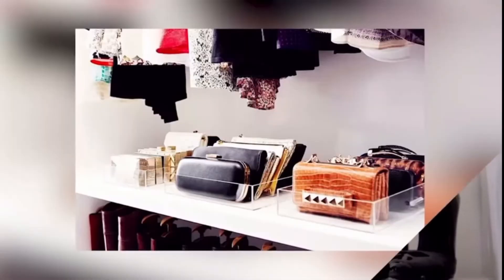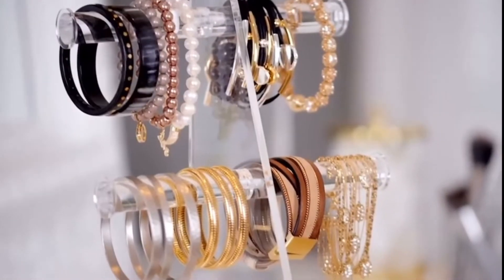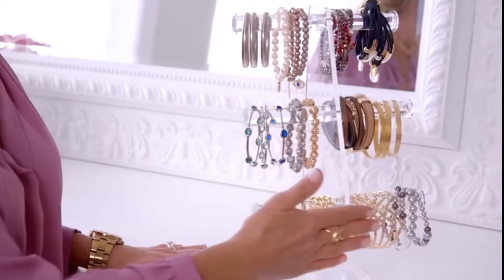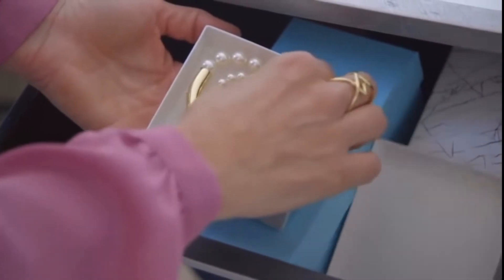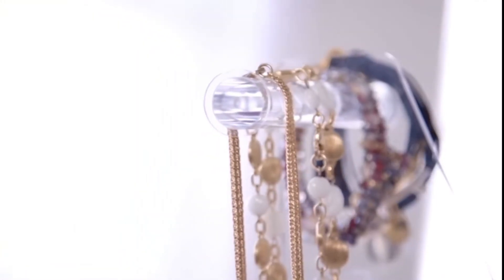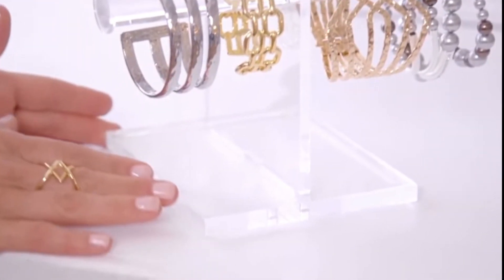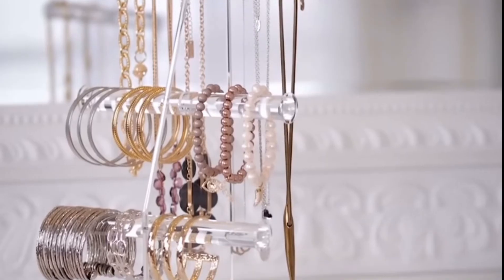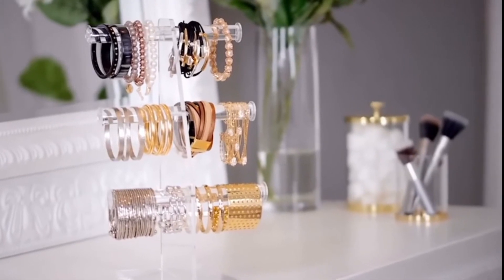Acrylic Organizers | The Secret to a Celebrity Dream Closet.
Acrylic Organizers are one of the easiest ways to get the look of a celebrity dream closet without spending a lot of money.  In this video you'll see how acrylic jewelry displays can help give your closet an instant makeover!  They're also an easy solution for storing and organizing your jewelry. AND they make a fabulous girlfriend gift...especially if you include a piece of jewelry!

If you haven't already, I invite you to browse around my new AMAZON STORFRONT and let me know what you think!  Would love to know if there are any items you think I should add!

To learn more about me, my brand and the products I create please visit my